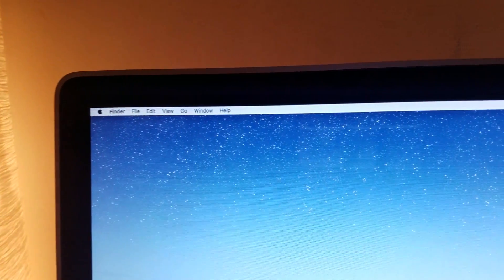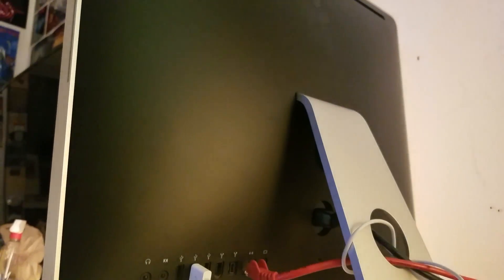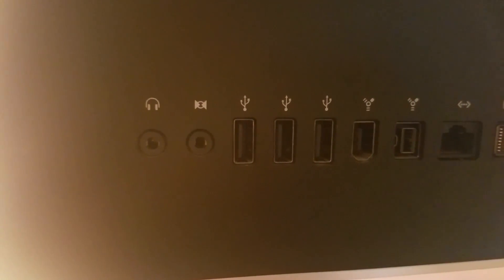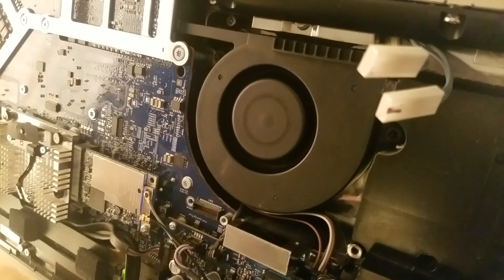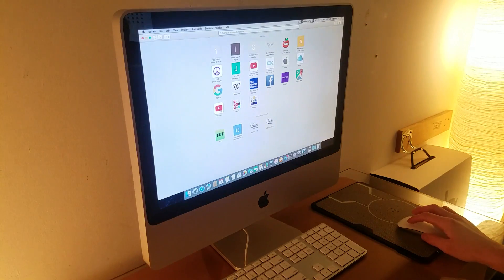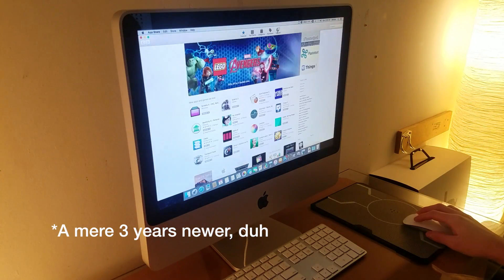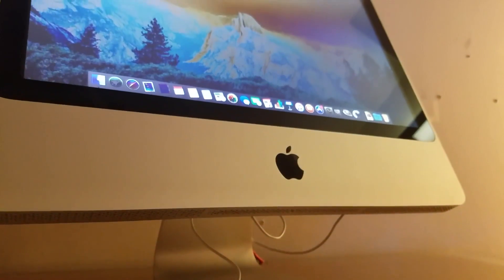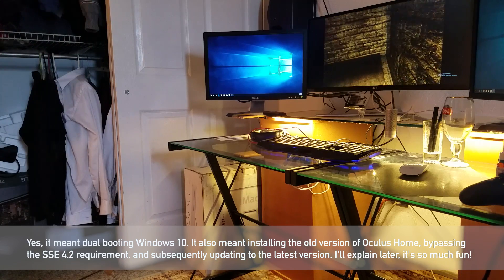The Science Behind (Ep 2) - iMac 20" 07 + 120GB SSD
How viable is a 20" 2007 model iMac, with a few upgrades? Find out in this episode of "The Science Behind", where I delve into the details surrounding my tech project, and engage some basic dialogue about the ins and outs of this machine. I'll also give a brief reflection on the usability of this machine from my own perspective.

Check out some more music by this artist, it's genuinely really good.. and best of all, it's free to use in your own videos so long as you credit the owner!